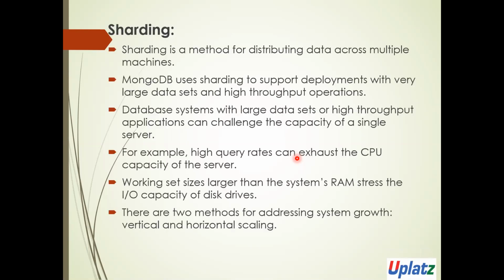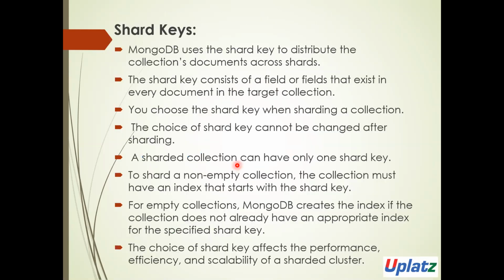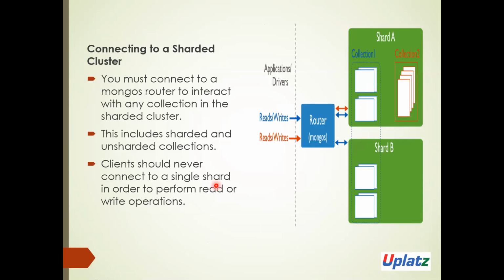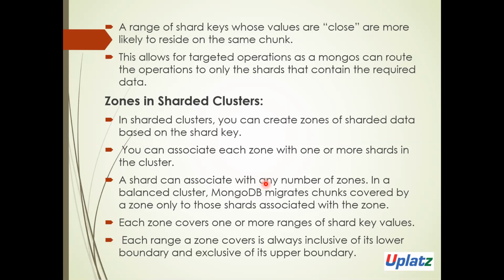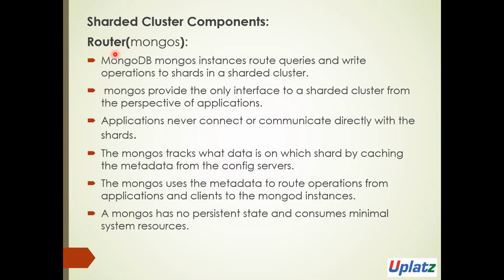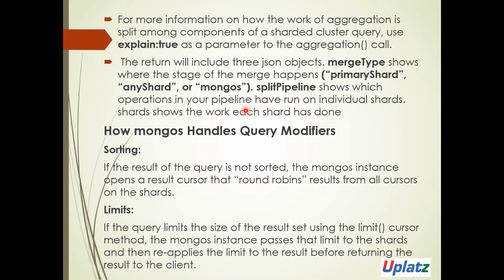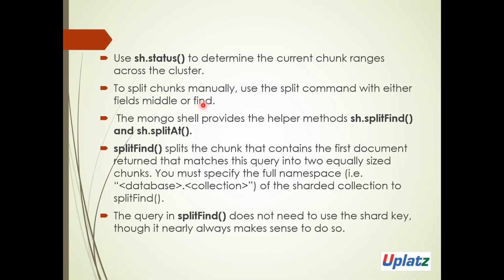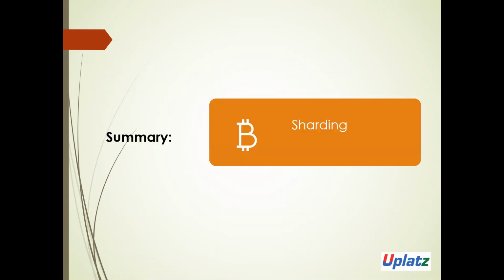Sharding in MongoDB | MongoDB Training & Certification | Uplatz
| Uplatz brings this MongoDB course for you to help you become a successful MongoDB database Architect/Developer. This is Lecture-14 of MongoDB course

Welcome to Lecture 14 of our MongoDB Full Course, where we dive into the concept of sharding in MongoDB. In this tutorial, we'll explore how sharding helps distribute data across multiple servers to enhance performance and scalability. We'll cover key concepts such as shard keys, shard clusters, and the role of mongos in managing sharded data. Understanding sharding is essential for optimizing MongoDB deployments and ensuring efficient data management in large-scale applications.

Throughout this lecture, you'll gain practical insights into configuring and managing a sharded MongoDB cluster, including balancing shards and handling data distribution challenges. By the end of this session, you'll be well-equipped to implement sharding strategies effectively in your own MongoDB projects.

MongoDB is a powerful NoSQL database that uses a flexible, document-oriented model to store data. Unlike traditional relational databases, MongoDB organizes data into collections of JSON-like documents, allowing for dynamic schemas and rapid iteration. It excels in handling large volumes of diverse data and supports horizontal scaling, making it ideal for modern, high-performance applications. MongoDB offers robust querying capabilities, including full-text search and complex aggregations, enhancing data retrieval and analysis.